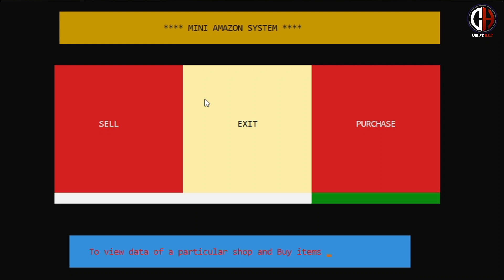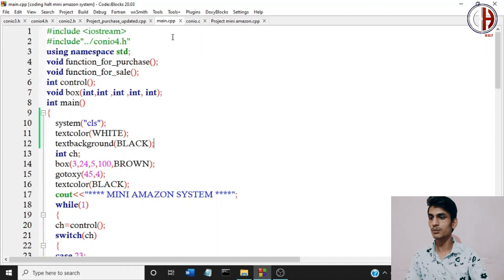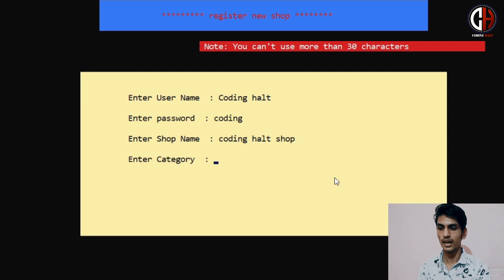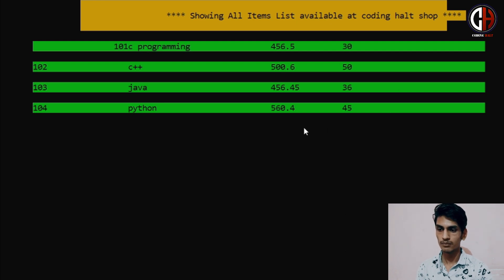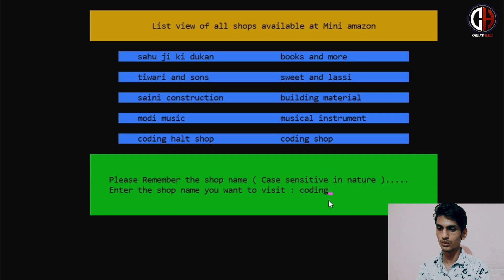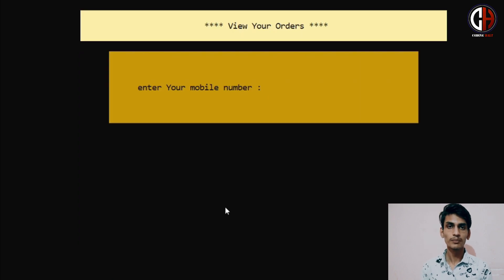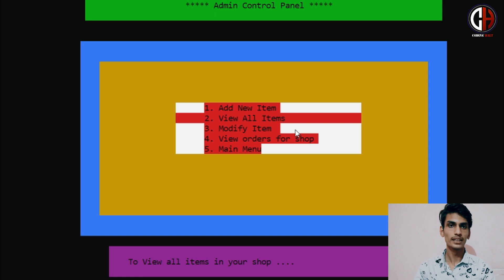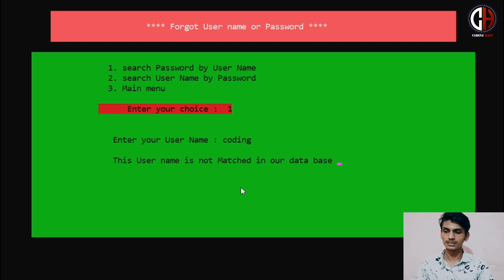MINI AMAZON IN C++||Project with GUI and graphics||Dual interface cpp_project coding_halt presents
MINI AMAZON SYSTEM
This is a full application coded in c++ language , and in this project we have used many concept of keyboard control to decide the flow of the program using arrow keys and enter .
It is fully graphics loaded and with a GUI . we name this project as a Mini amazon ,but why ? ,let me clear you ,in this application you can see all the functionalities which amazon have ,starting from showing the product to user panel to adding a product to admin panel .
Also talking about the functionalities it has two pannel
1)If you want to sell something or else you want to purchase something
2)If you want to sell you can create your online dukan , and add your product to the dukan which you want to sell ,,,,,
 also you can modify your product details any time as well as you can see the order details , which you have got from the user panel , and deliver them and while delivering ask for unique code which is system generated
3)And if you want to purchase an item from dukan you can simply search the nearby dukan and place a order . also you can view your history of purchase ……….. this will show your order details ,
Take the source code and try to understand each and every line…
We are providing source code with report and other stuff. 🎉🎉 we have report as well as ppt .
Comment your email-address in the comment box ………. &&&&&&&&&&&&&&&&&&&&&&&&&&&&&&&&&&&&&&&&&&&&&&&&&&&&&&&&&&

Wired mic used by me: Boya BYM1 Omnidirectional Lavalier Condenser Microphone with 20ft Audio Cable (Black)